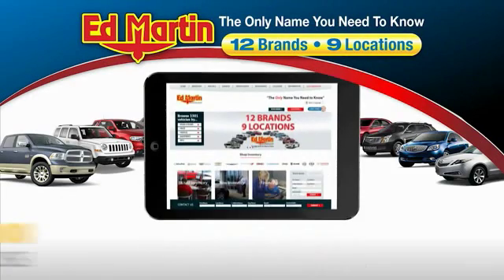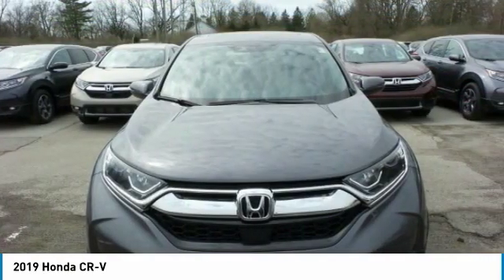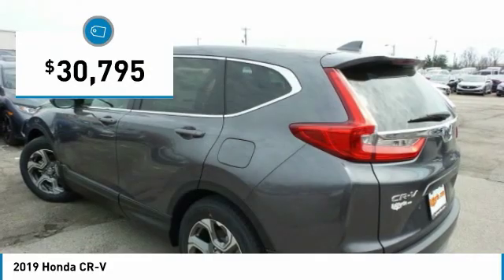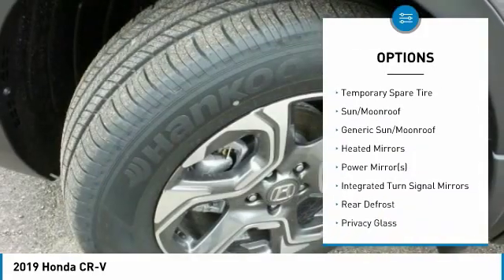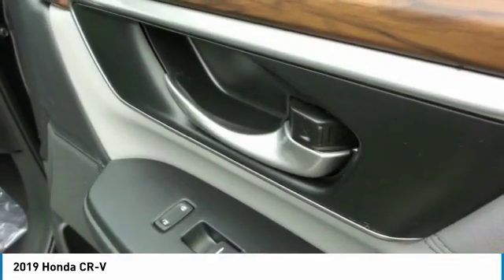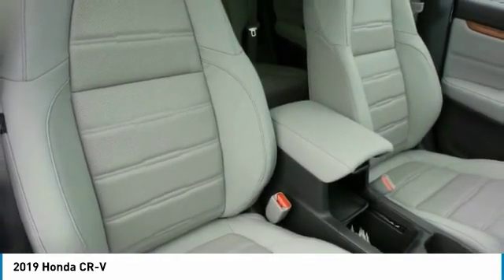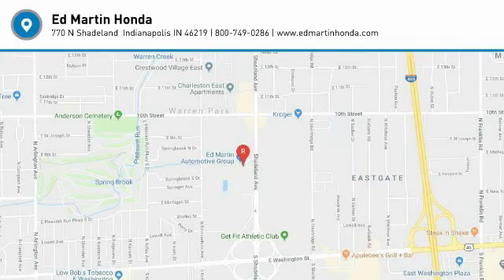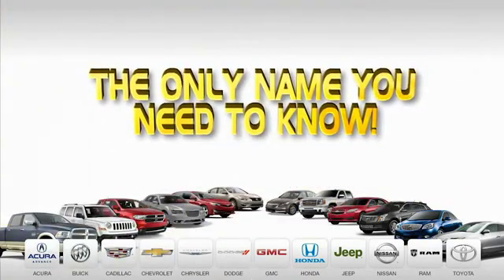2019 Honda CR-V 2CR2359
2019 HONDA CR-V Indianapolis, IN
Stock# 2CR2359

BACK-UP CAMERA, LEATHER, HEATED FRONT SEATS, LANE DEPARTURE WARNING, BLUETOOTH, MOONROOF, MP3 Player, BLIND SPOT MONITORING, KEYLESS ENTRY, 34 MPG Highway, SAT RADIO, TURBOCHARGED, POWER LIFTGATE, ALLOY WHEELS. The 2019 Honda CR-V features 4 trims that maintain the elite-status of this classic trendsetting SUV. The CR-V is sharp with distinctive head-and taillights and sporty, sculpted panels create a design that is set to raise the bar for the SUV family. Distinctive headlights, taillights and sporty, sculpted panels creative a design that has the set the bar for SUVs. The Active Shutter Grille perfectly complements the redesigned fascia while also making for increased aerodynamics while cruising ? making the most of your fuel efficiency. Boasting sophisticated materials and innovative touches like the available leather-trimmed seats with driver?s seat memory, the interior signals refinement and luxury. Upgraded technology includes digital instrument cluster keeps you informed, with features like the all-new Driver Attention Monitor, an audible and visual alert that can detect drowsy driving behavior. From an available 190-hp turbocharged engine to Real Time All-Wheel Drive, this is an incredibly adaptable and capable SUV. The available Real Time All-Wheel Drive with Intelligent Control System offers excellent handling on rough roads and in snowy conditions, keeping you safe and sound even when adventure calls. Make your CR-V the one to do it all with easy Fold-Flat 60/40 Split Rear seating to accommodate whoever or whatever you?re taking with you. The CR-V puts eyes on the back of your head with the available Multi-Angle Rearview Camera: standard Honda Sensing, choose from three different angles and get a better view of what's behind you every time you shift to reverse.